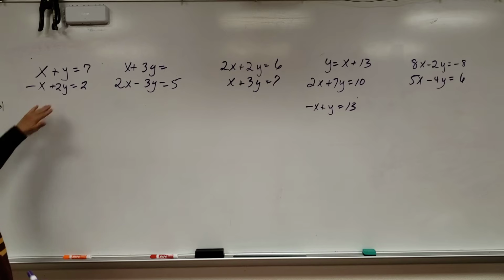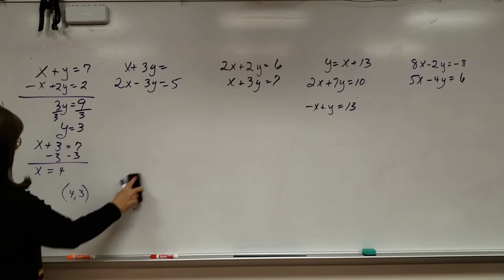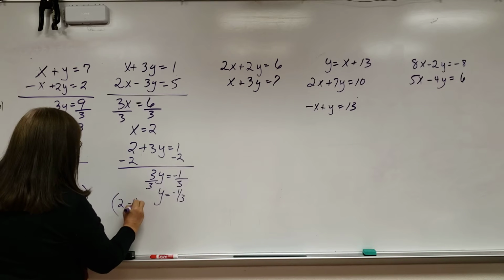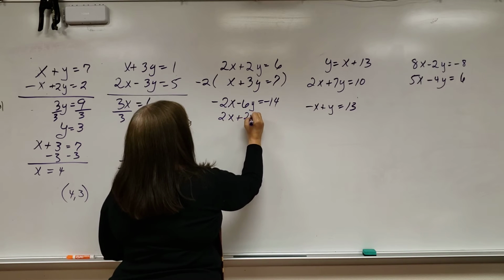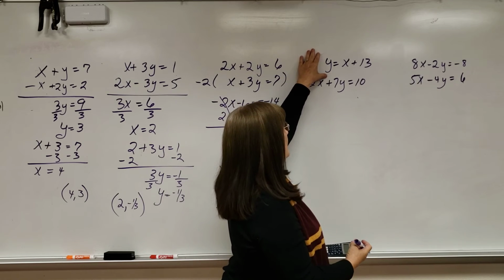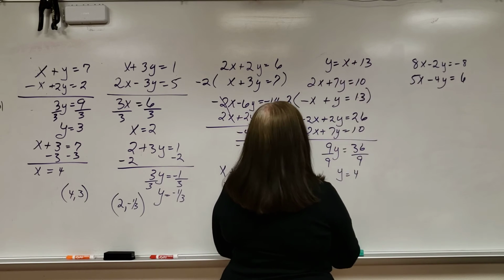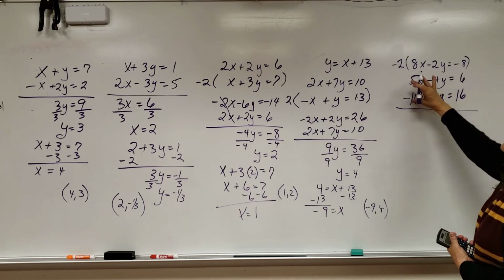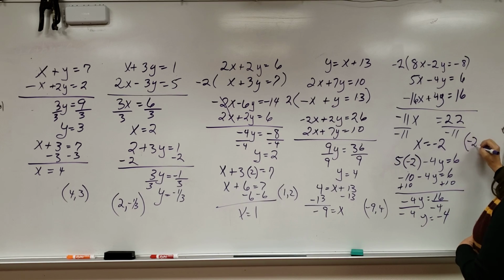Using Elimination to solve systems of equations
More information on using different types of elimination to solve linear systems of equations.